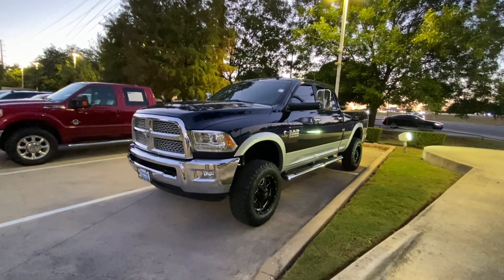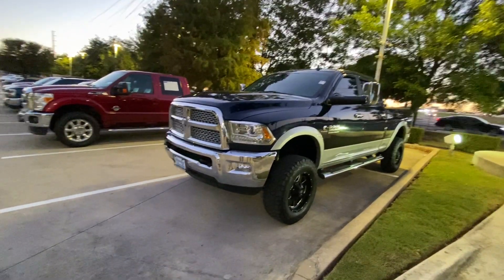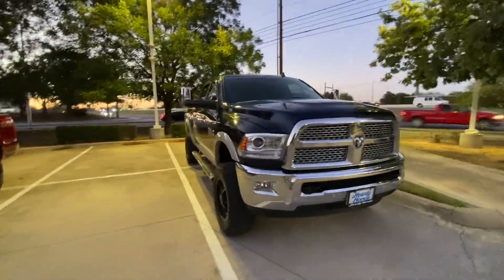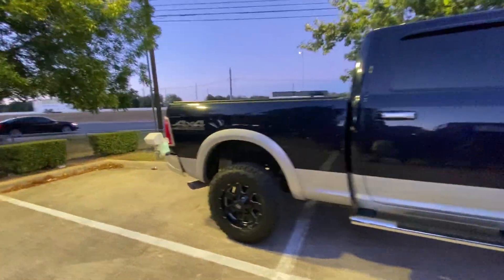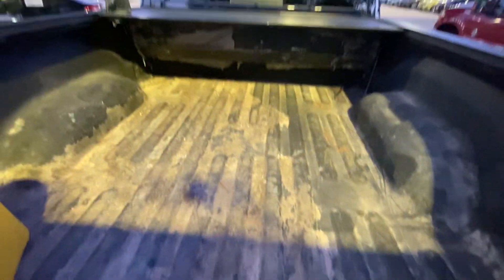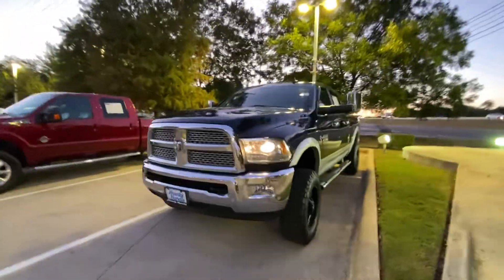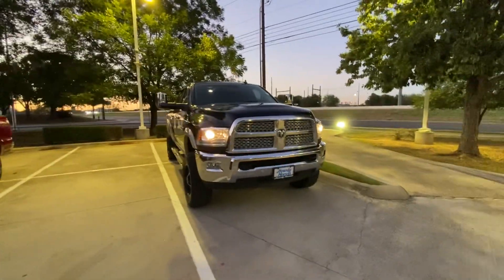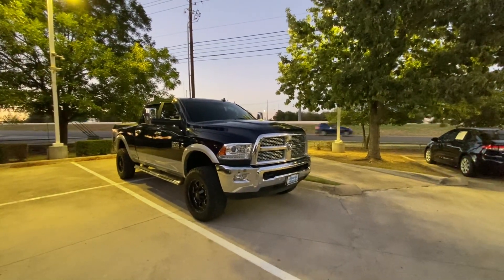Ram 2500 from - Jake